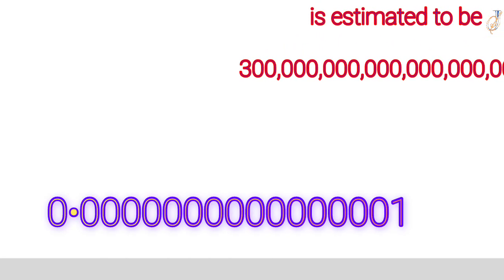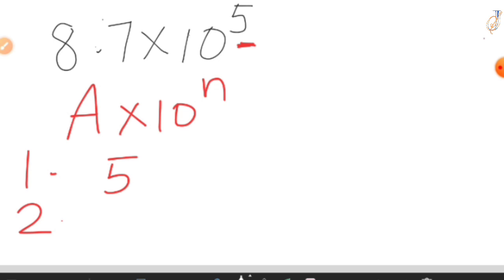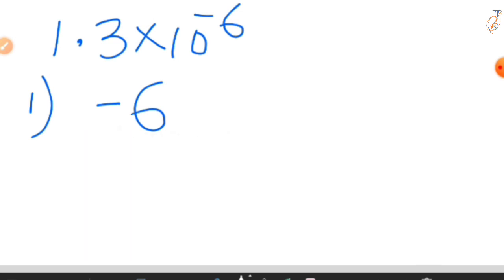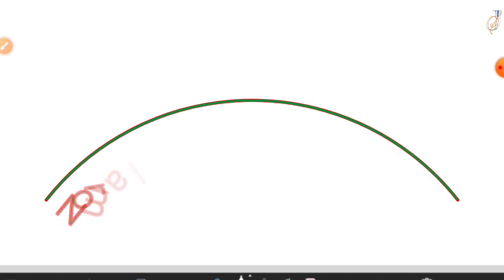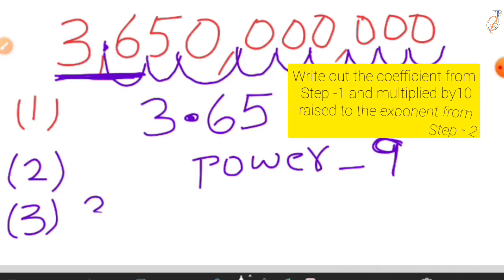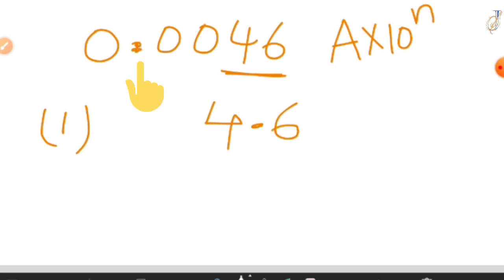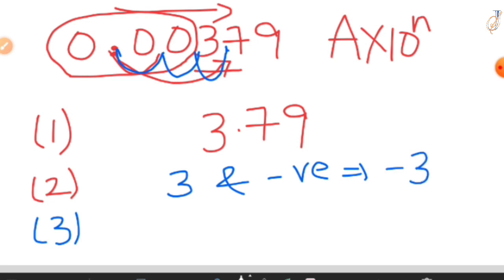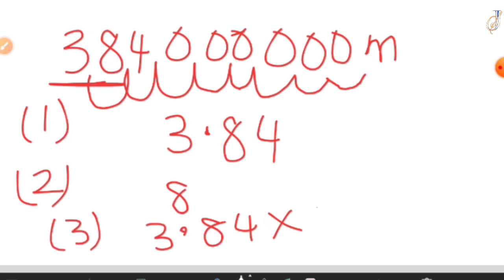How to convert scientific notation to normal form and vice-versa.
It's difficult to read a large numbers and small numbers. If you want read  a large number or small number ,  we have to convert into scientific notation ( exponential form) .In this video, I am explaining how to convert normal form to scientific notation and vice-versa.  I am giving steps to do these type of problems.

#1.05×10^8